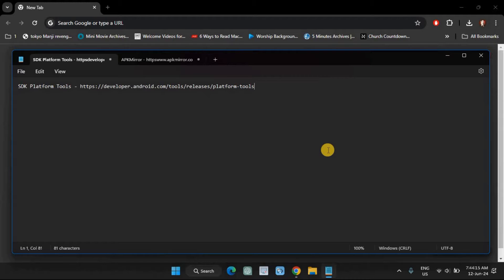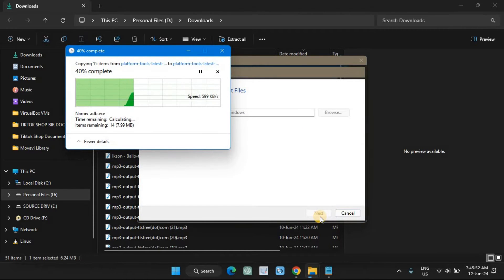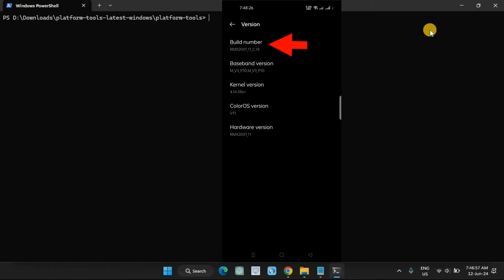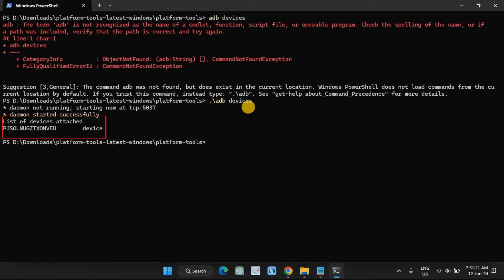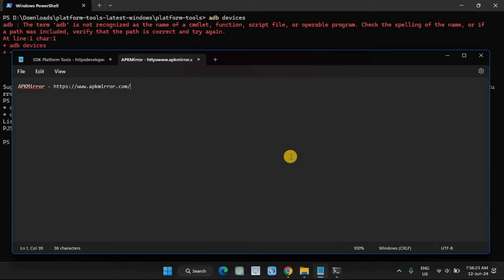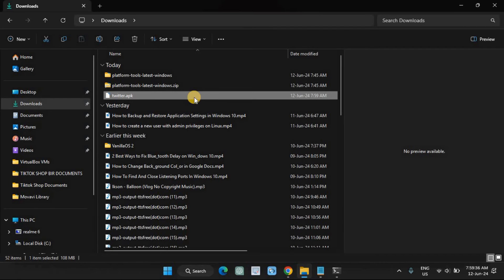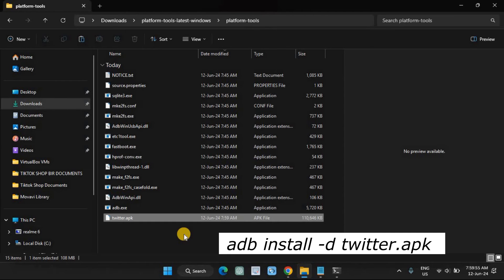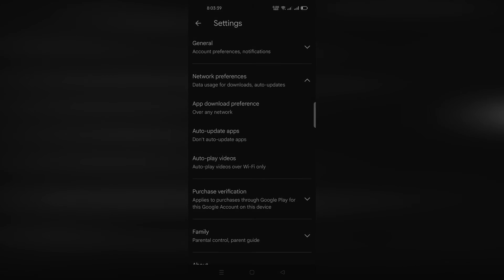How to Downgrade Android Apps to Older Versions (And Keep Your Data)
Sometimes an update breaks an app’s functionality or slows it down. Sometimes developers redesign the UI or leave out the features you like. But you can get your favorite interface and features back by downgrading the app to an older version.

What you’ll need:
1. A computer (I used one running Windows)
2. A cable to connect your device to the computer
3. An APK file for the older app version

Chapters:
0:00 Intro
0:23 Step 1. Set Up ADB
3:07 Step 2. Downgrade an App Using ADB
5:43 Step 3. Disable Auto Updates
6:21 End screen

What you'll learn:
1. How to do a seamless downgrade that keeps the data intact
2. How to use the Android Debug Bridge (ADB)
3. Step 1. Set Up ADB
     a. How to set up ADB
     b. How to download SDK Platform Tools from the official Android website
     c. How to extract a zip file
     d. How to unlocks Developer Options on Android
     e. How to Enable USB Debugging
      f. How To test the ADB connection
4. Step 2. Downgrade an App Using ADB
     a. How to download untouched APK file from a trusted source
     b. How to bypass the restriction of android that doesn't allow installing apps on top of older versions using ADB commands
     c. How to downgrade Twitter to an older version
     d. How to revert from X to Twitter
5. Step 3. Disable Auto Updates
     a. How to prevent your newly downgraded app from getting updates
     b. How to disable the Auto Update feature.
     c. How to lock your app into the same version